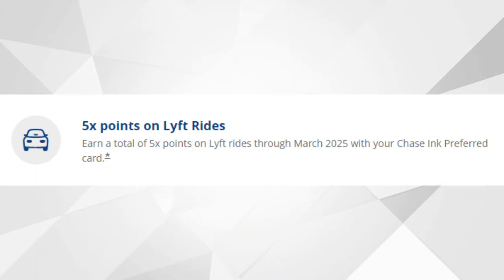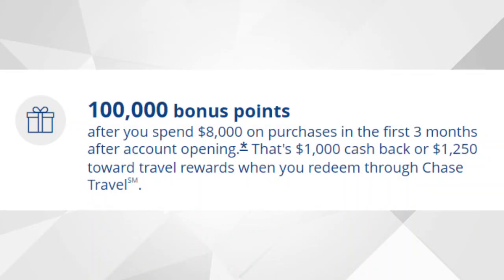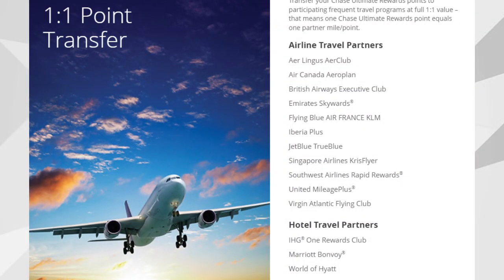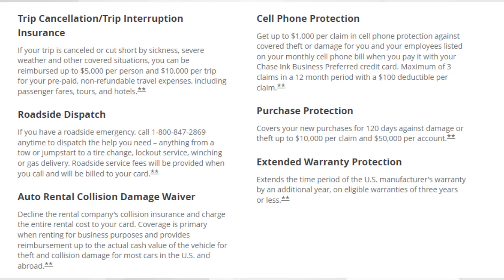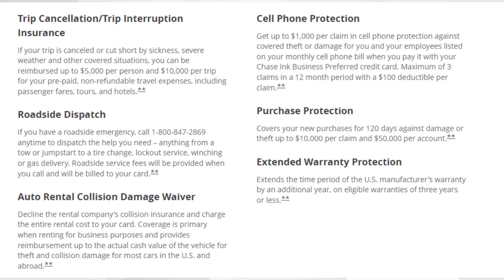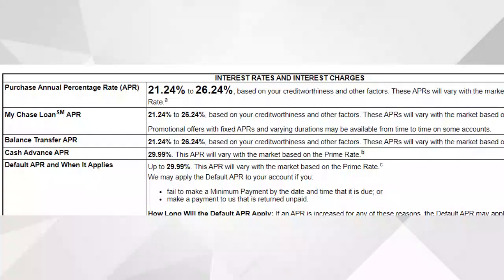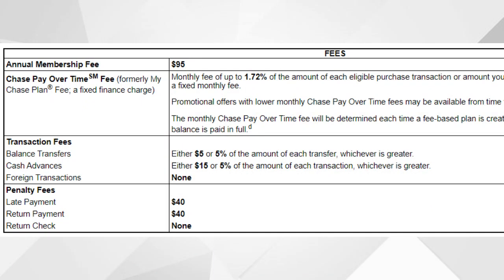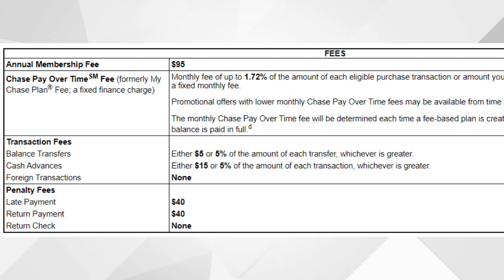Chase Ink Business Preferred Credit Card Review | BEST Credit Card in 2024?!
In today's video, I review the Chase Ink Business Preferred Credit Card; I go over the main features of the Chase Ink Business Preferred Credit Card, its pros, and its drawbacks. By the end of this video, you'll have a better idea of whether or not the Chase Ink Business Preferred Credit Card is a good fit for you. While the Chase Ink Business Preferred Credit Card does currently have an annual fee, there are several benefits that help offset the fee.

My Other Favorite Credit Cards w/Chase Ink Business Preferred Credit Card:
Citi Custom Cash Credit Card: